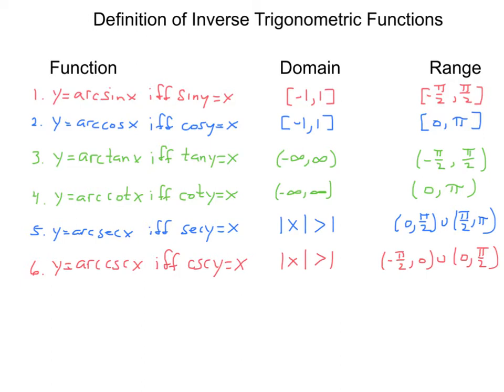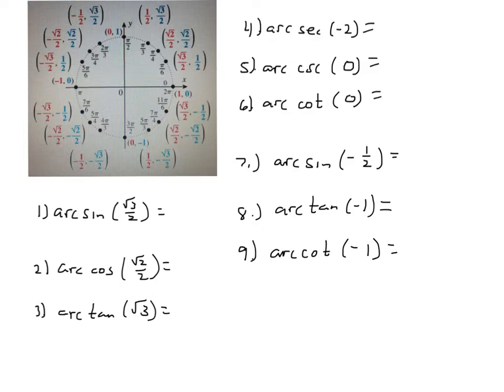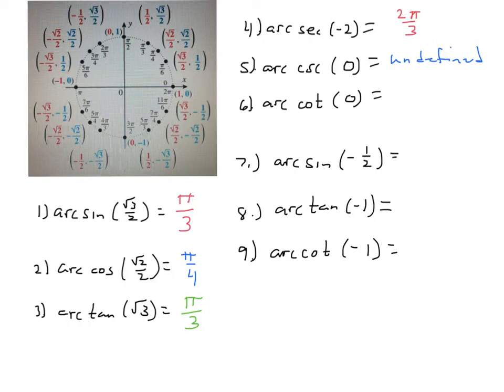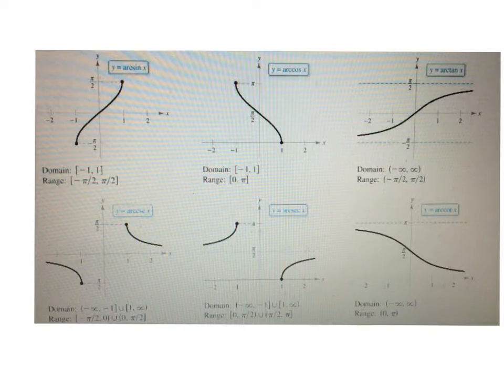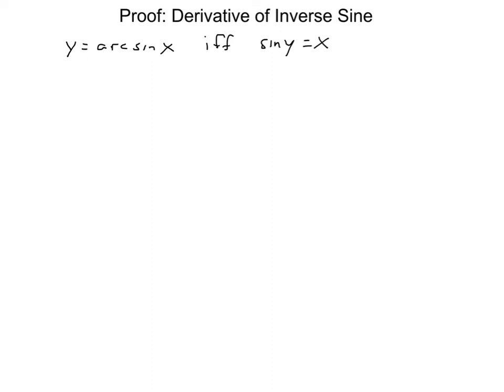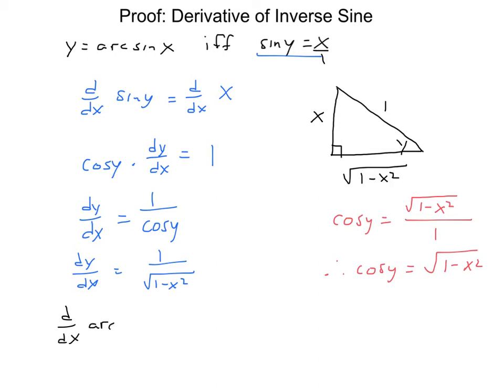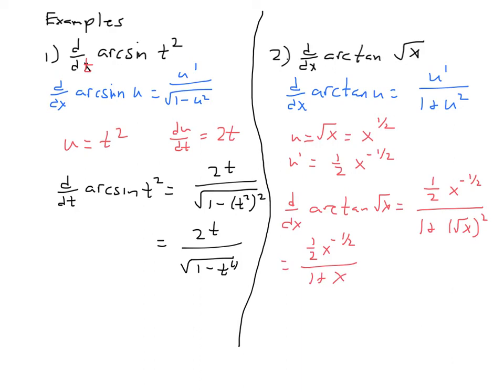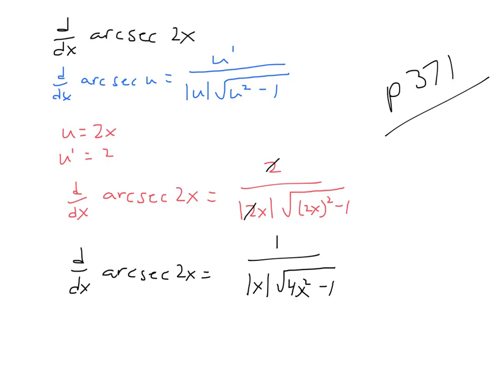AP 5.6 Derivatives of Inverse Trig Functions